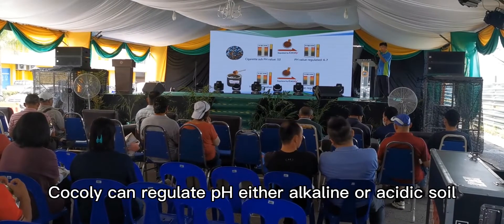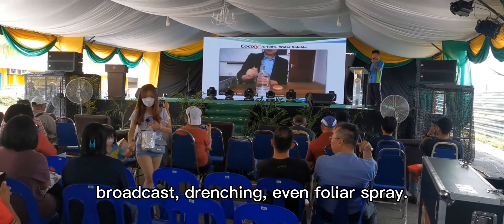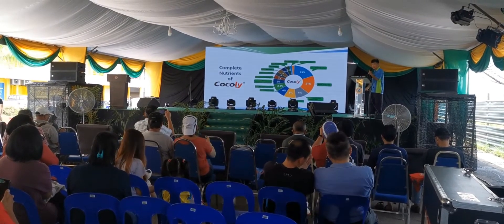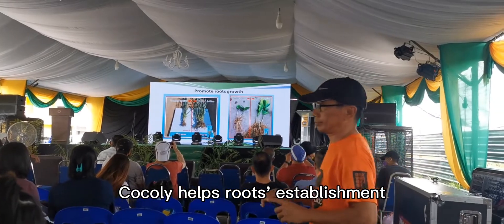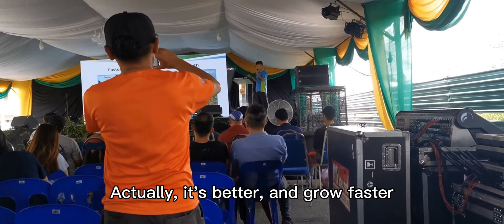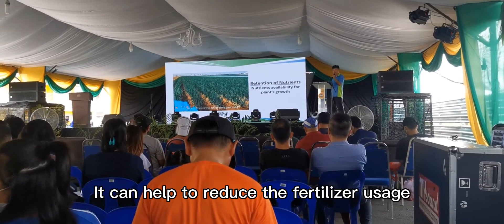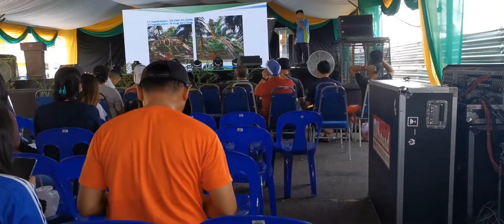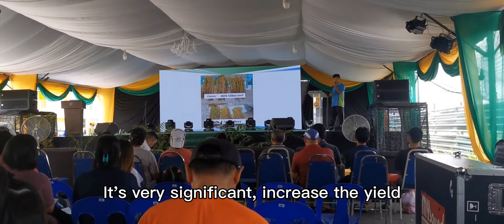Cocoly fertilizer meeting in Malaysian durian planting area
COCOLY held a meeting in the Malaysian durian planting area. At the meeting, Mr. Ling, Malaysia agent, introduced the functions of Cocoly granular water -soluble fertilizer and the real effects of different crops in different regions.
Cocoly, the 1st granular water-soluble fertilizer in China.